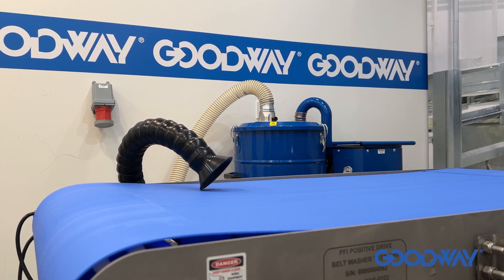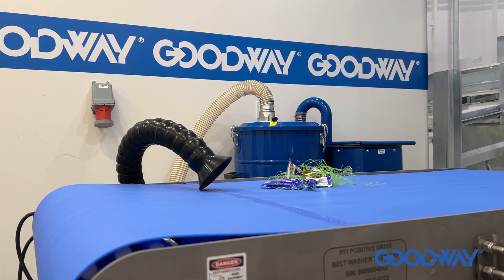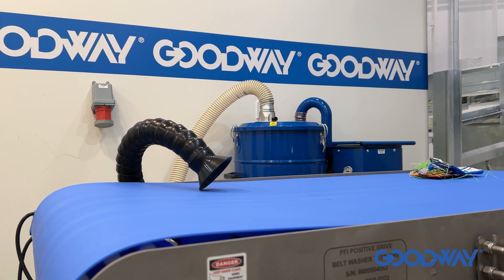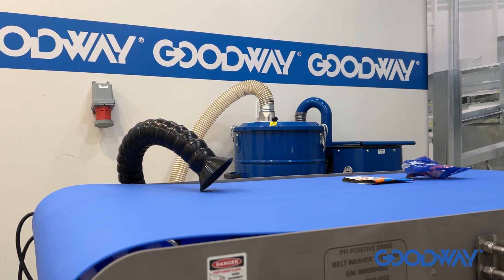Goodway® | TR320 Industrial Process Vacuum: Vacuum Collection on Belt